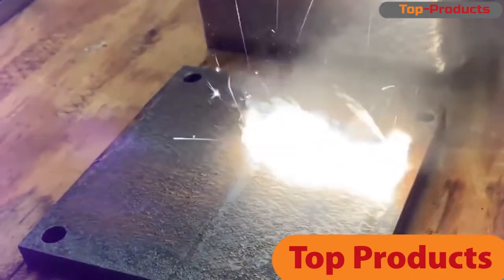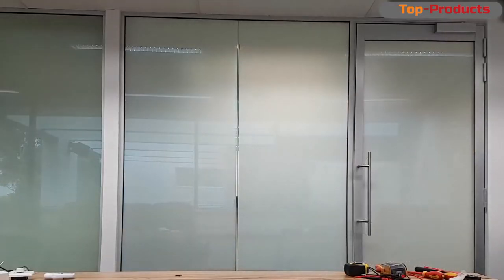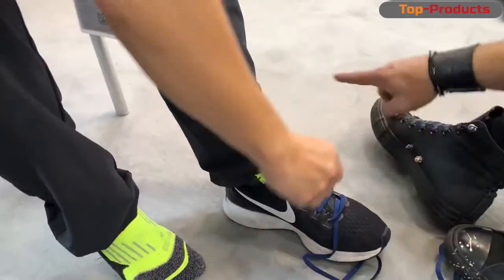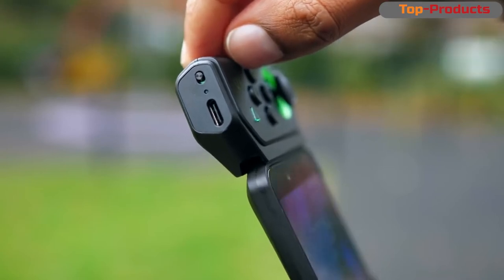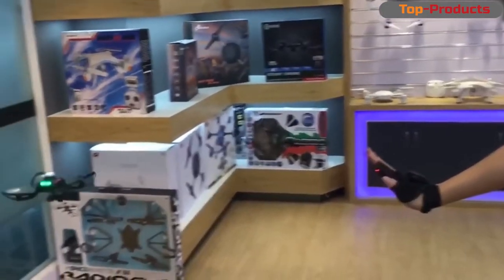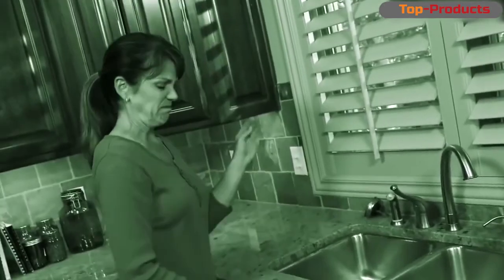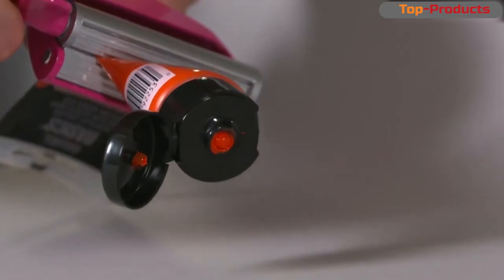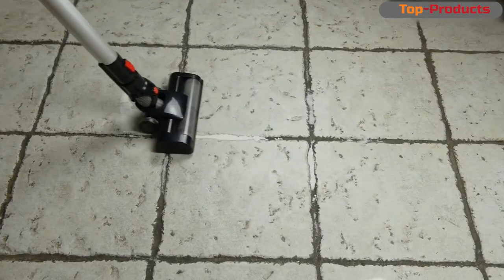Top 18 cool things with AliExpress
These are 22 cool and crazy things that make you crazy! These are not 50 cool things with AliExpress, these are the 22 most useful things with aliexpress that will blow your brain. A selection of the best products from China at ALIEXPRESS. Slap like